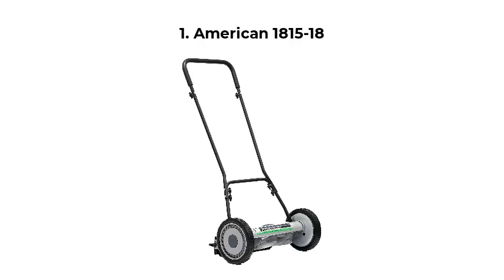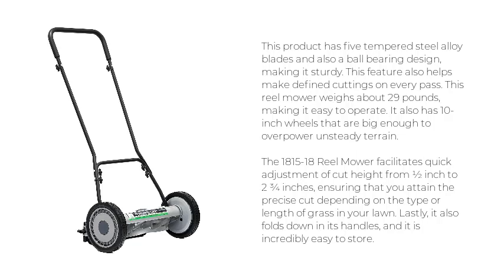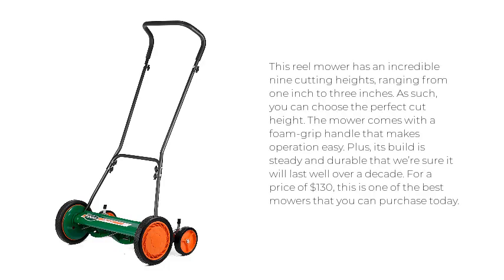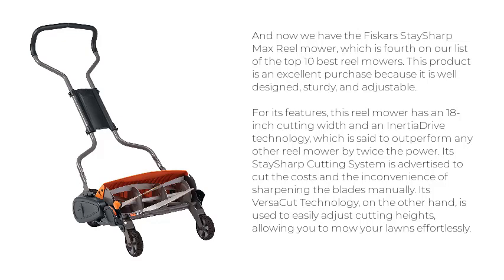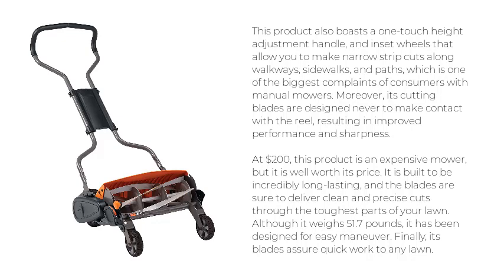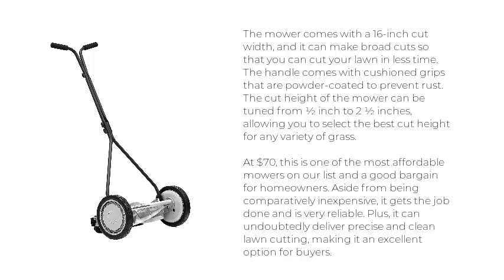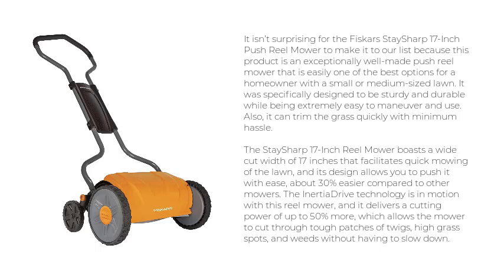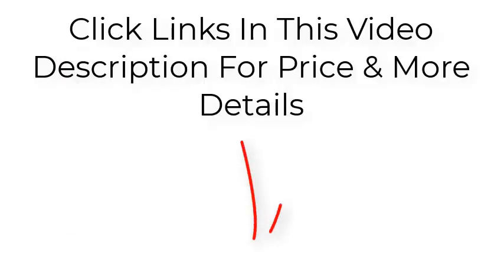Top 5 Best Reel Mowers 2020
Best Reel Mowers List:

1. American 1815-18

2. Scotts 2000-20

3. Fiskars StaySharp Max 18-Inch Reel Mower

4. Great States 415-16

5. Fiskars StaySharp 17-Inch Push Reel Mower